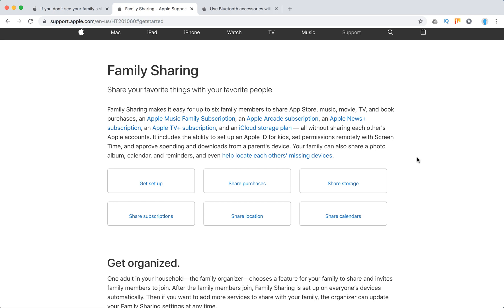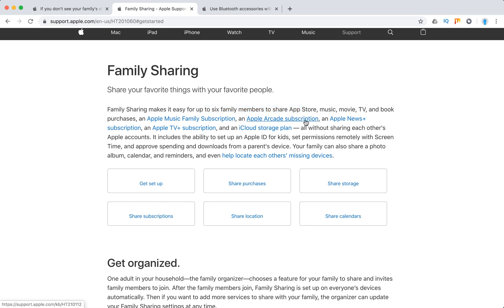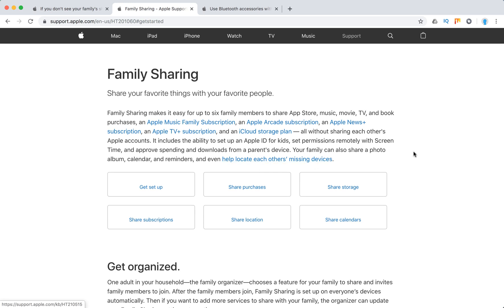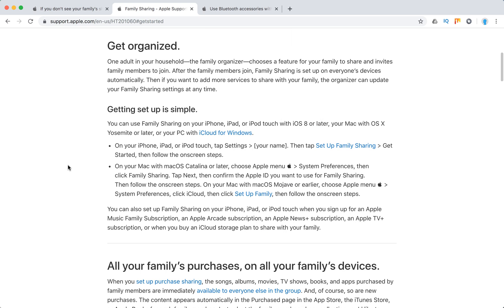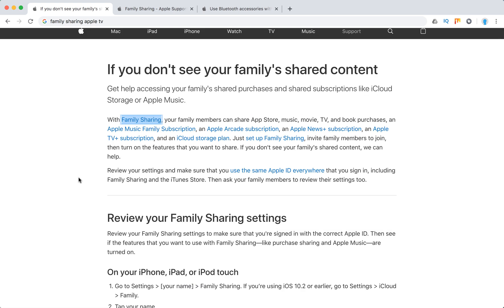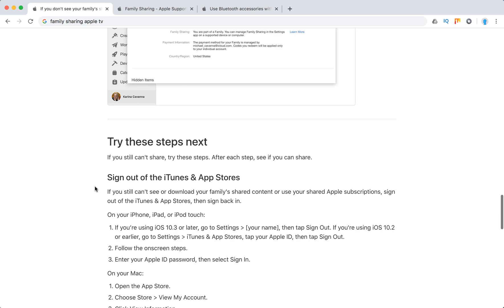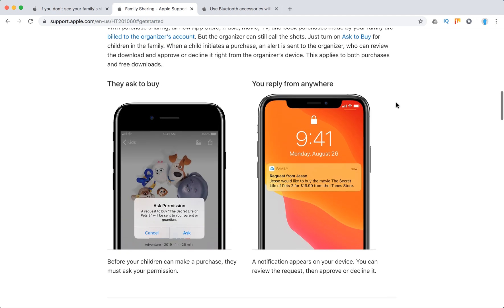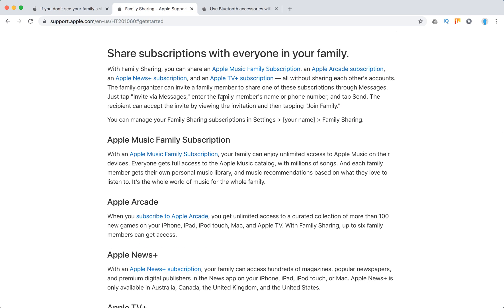How to ENABLE FAMILY SHARING on APPLE TV?